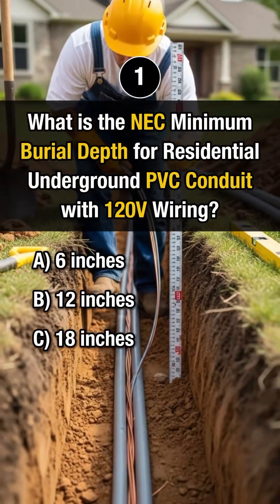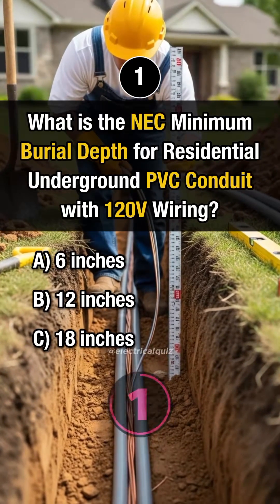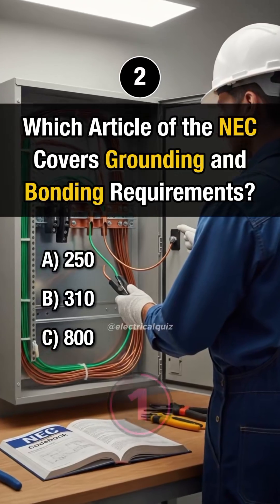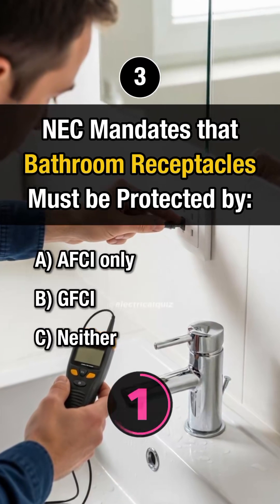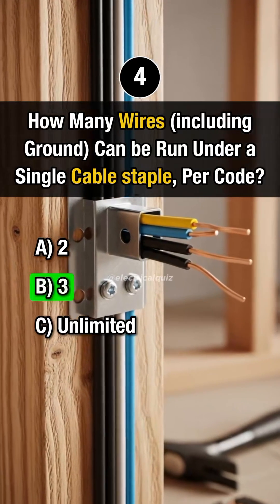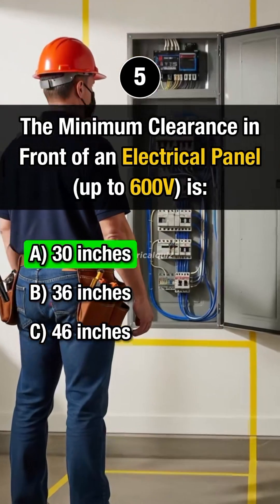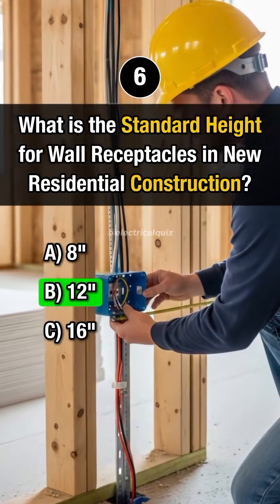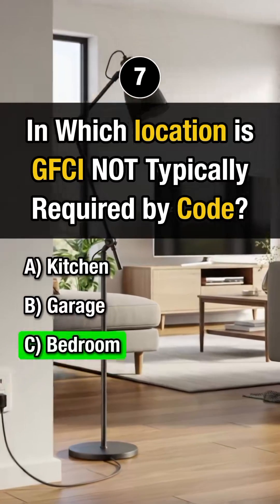Mastering Electrical Code Compliance: Understanding the National Electrical Code (NEC)"